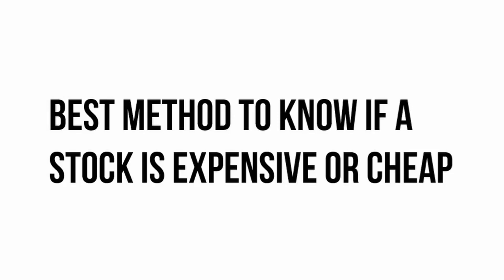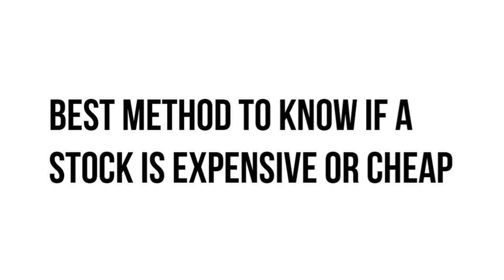Best Method To Know if a Stock is Expensive or Cheap